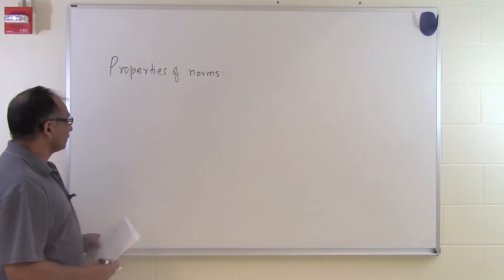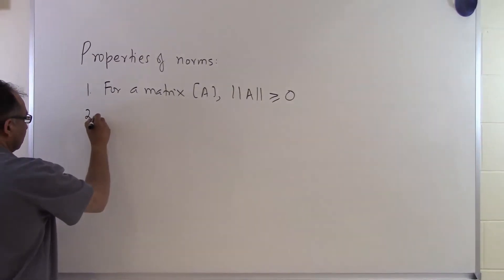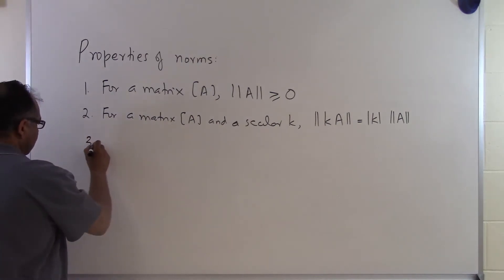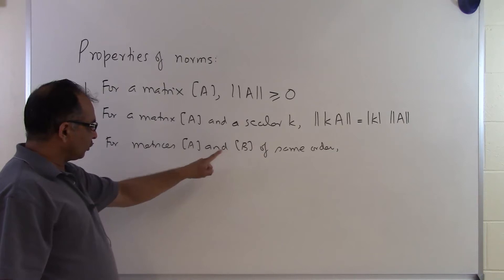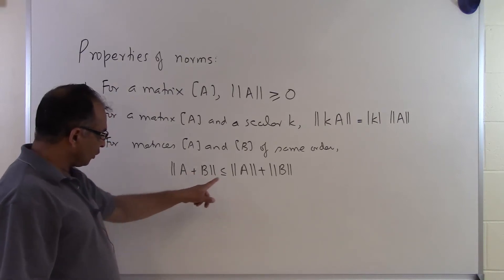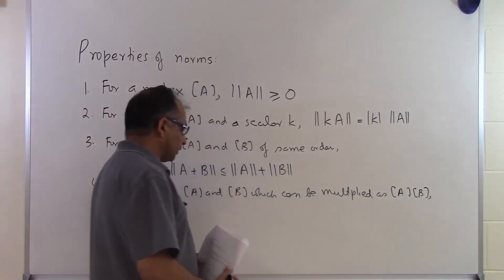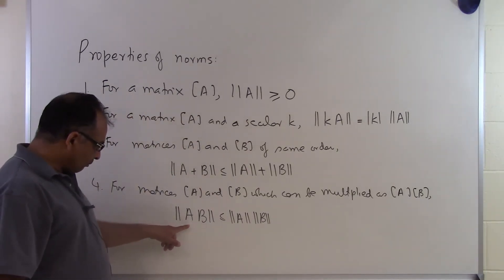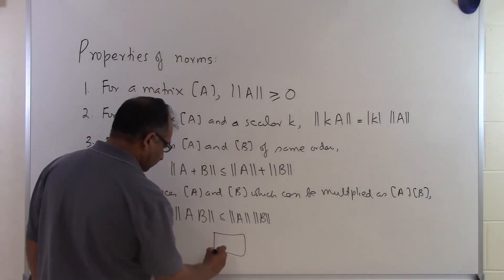Chapter 04.09: Lesson: Properties of Norms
Learn properties of norms. For more videos and resources on this topic, please